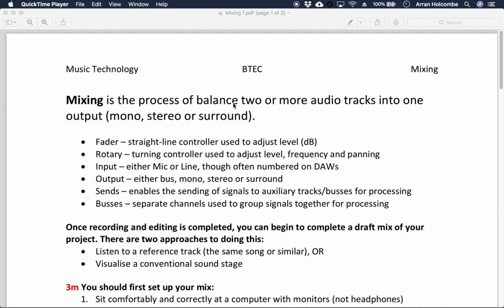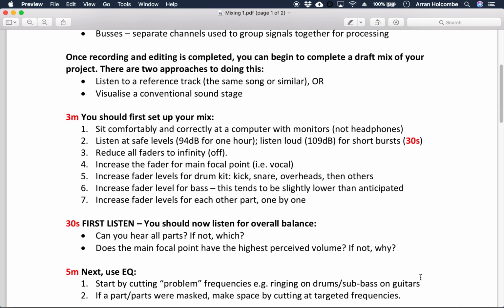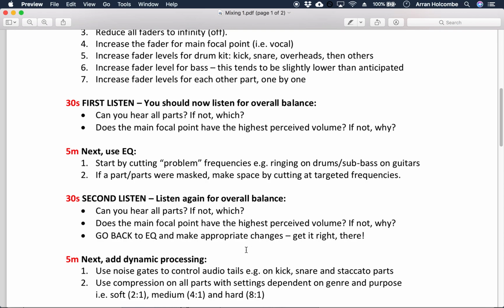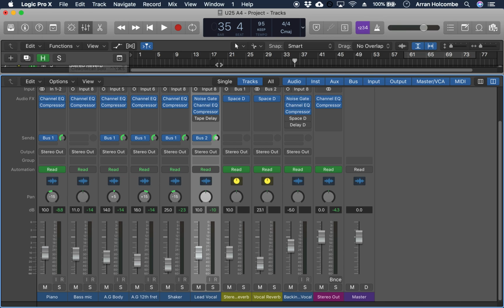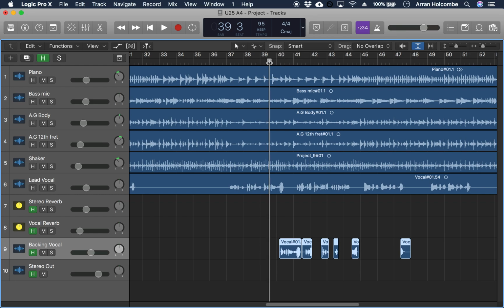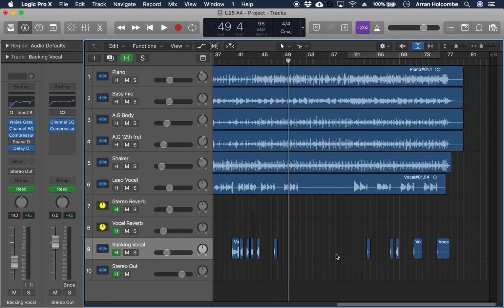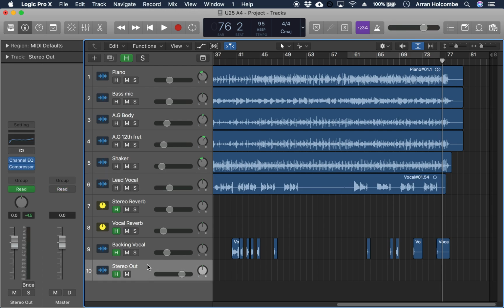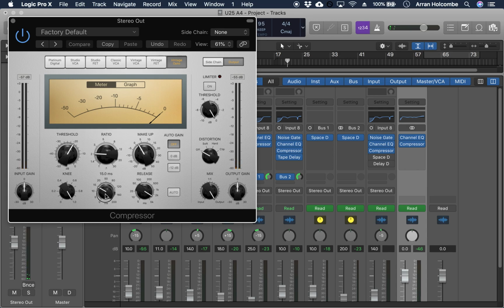Unit 25 Mixing Tutorial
How to mix your Unit 25 Recording Project for Assignment 4.